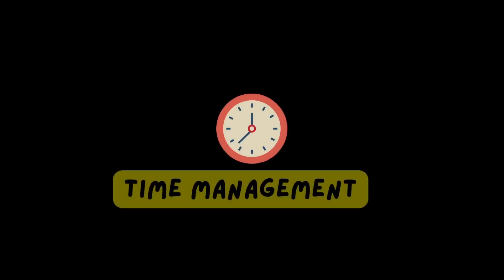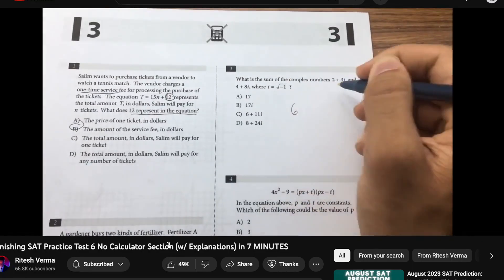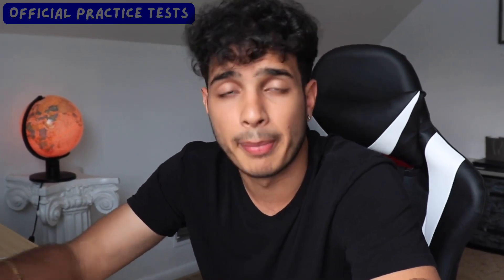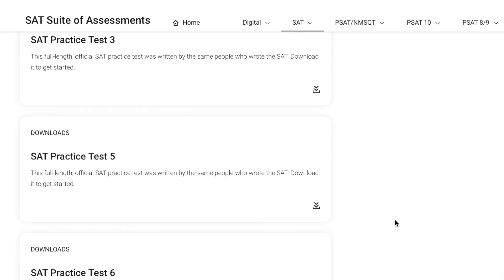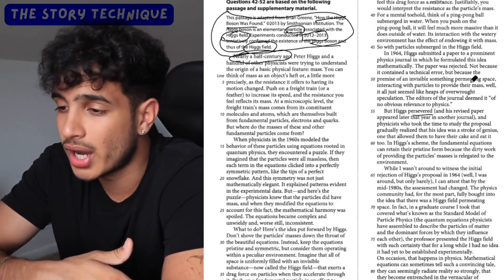[October SAT] BEST Methods To Get A Higher SAT Score!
Curious to see the best methods to raise your august sat score? I talk about the best SAT tricks and tips to increase your SAT math and SAT reading score for this upcoming august exam.

🧠 Increase your SAT score by 300 points in 2 weeks with my SAT Crash Course Bundle (includes free sat notes, tutoring, and lifetime learnq.ai pass)

All of my students get free SAT crash courses as well as everything else!